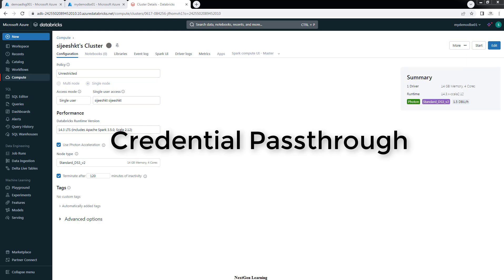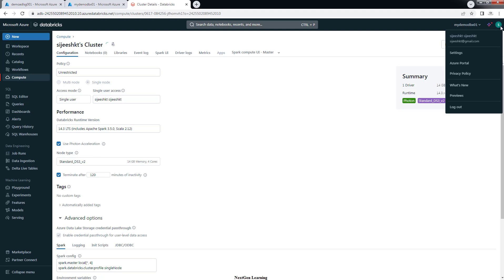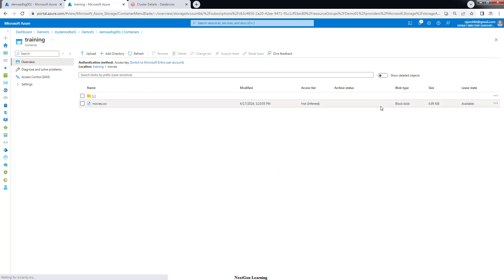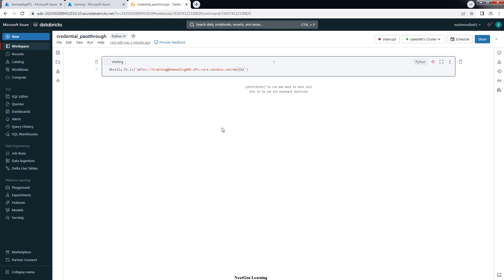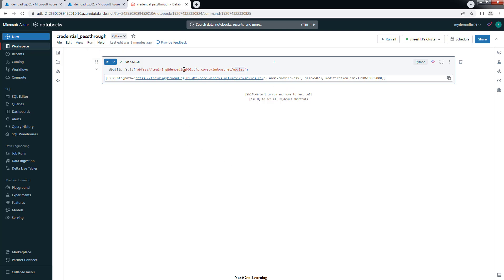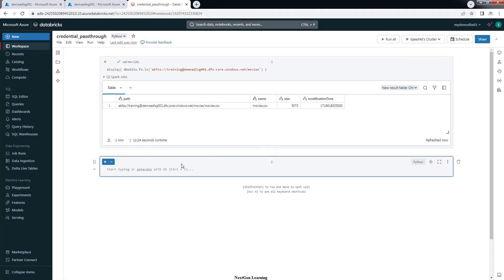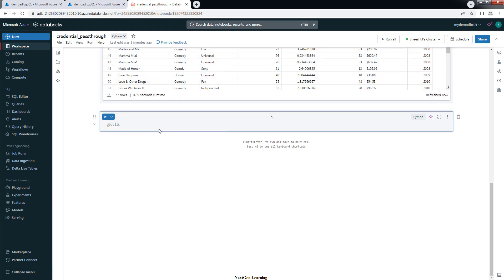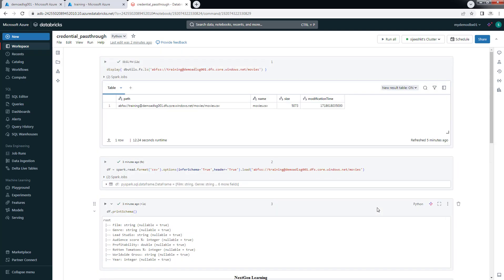Databricks Credential Pass through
Credential passthrough is deprecated starting with Databricks Runtime 15.0 and will be removed in future Databricks Runtime versions. Databricks recommends that you upgrade to Unity Catalog.